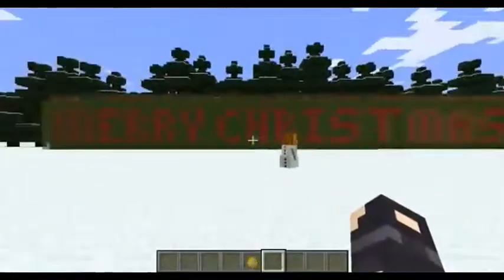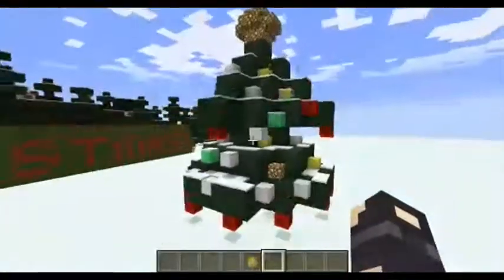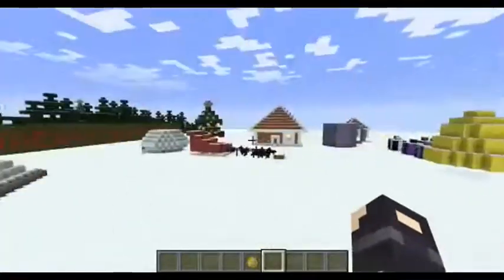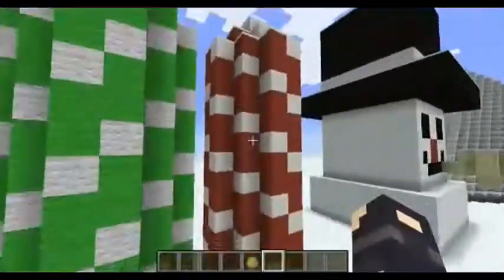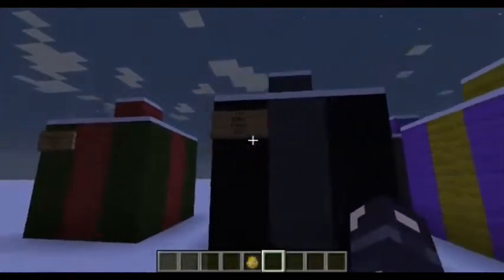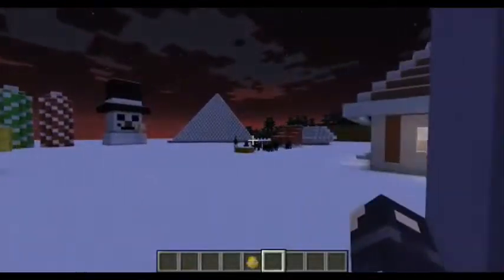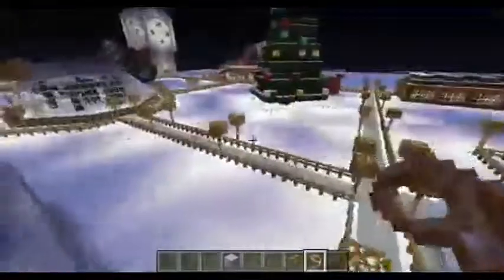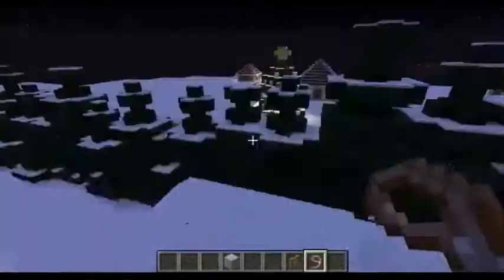Minecraft Holiday Behind the Scenes Special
This is the behind the scenes tour of my Holiday Special

Yea I show you the ins and outs and show you